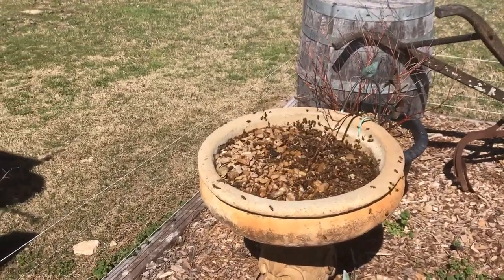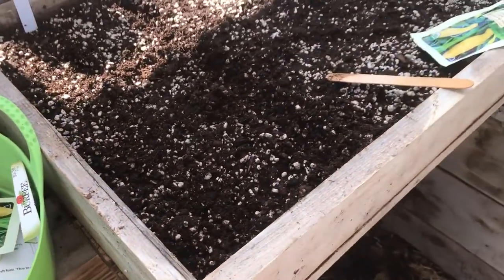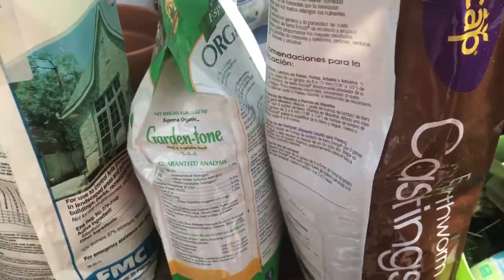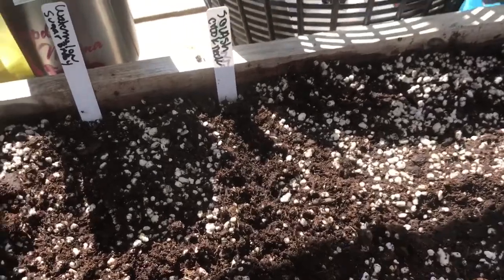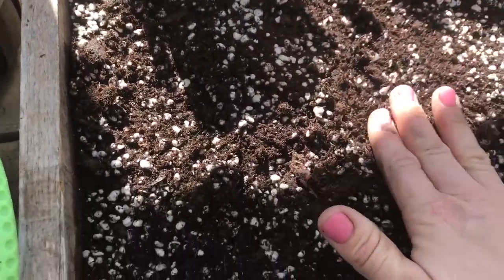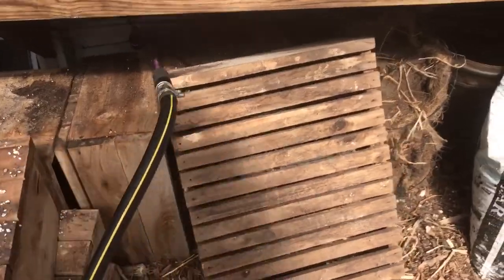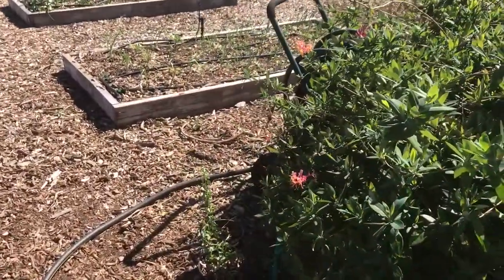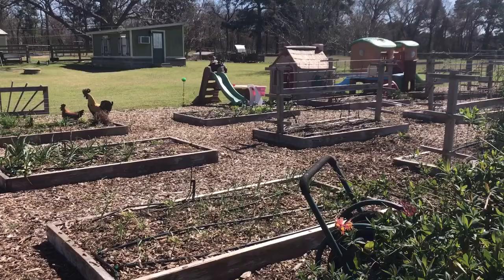Starting spring seeds in the green house and feeding the honey bees at The Promiseland Farm